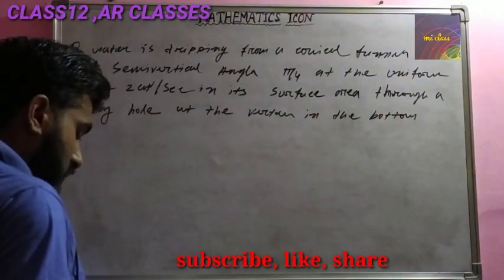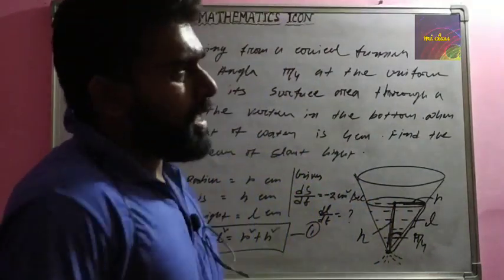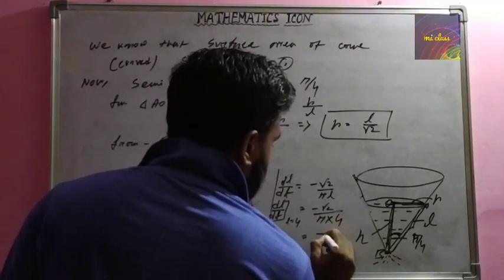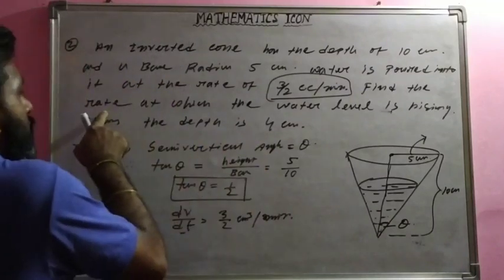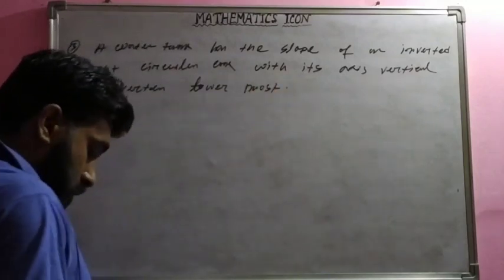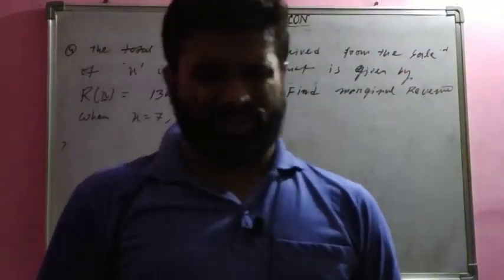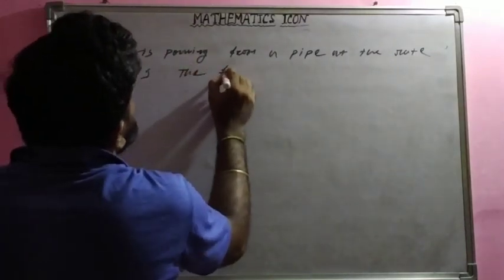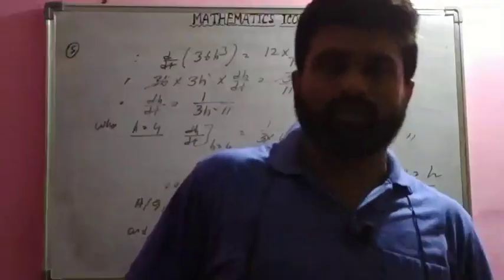Rate of measures|| application of Differetiation|| CLASS12|| lecture 3|| ncert/rd.sharma|| problems